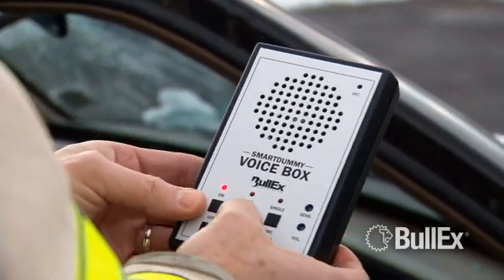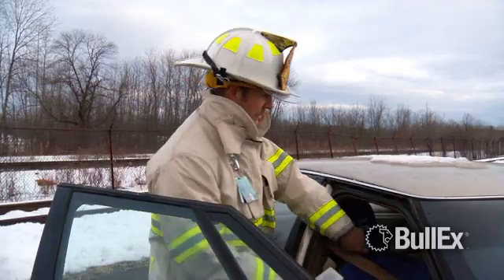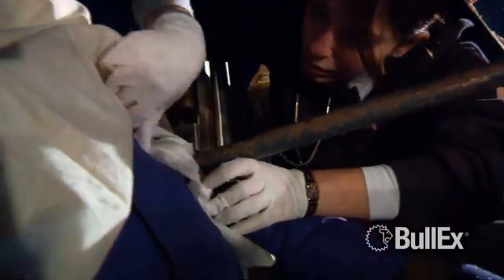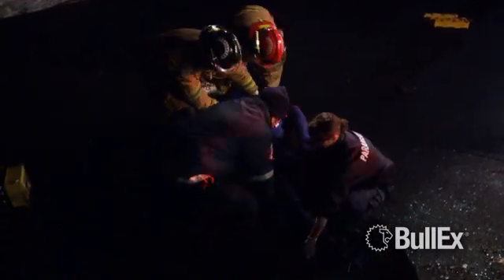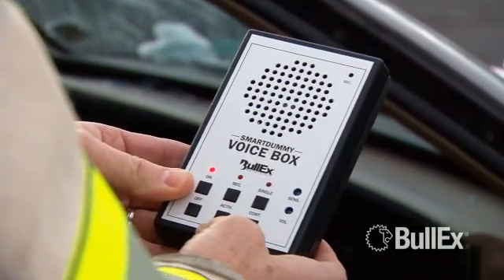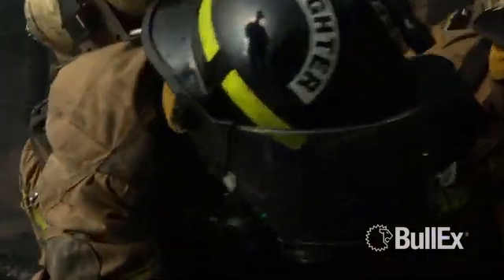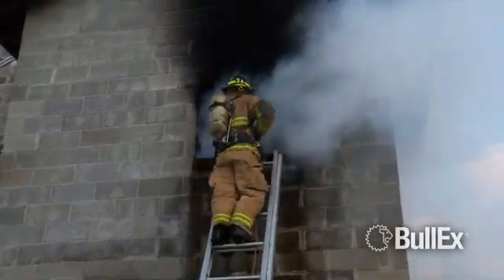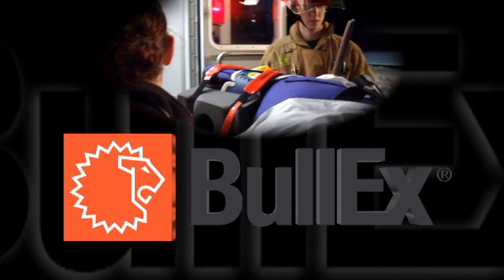BullEx SmartDummy Rescue Manikin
BullEx SmartDummies are tough enough to handle serious training and smart enough to interact with rescuers. As trainees call out, the SmartDummy listens and responds with a built-in VoiceBox. Record messages for continuous or sound activated playback. The SmartDummy can cough, call out for help or direct rescuers to find additional victims.